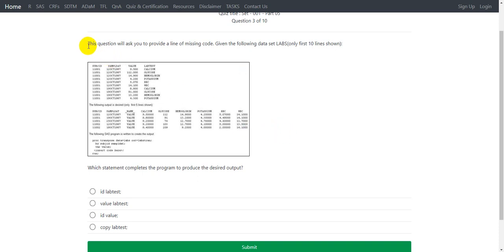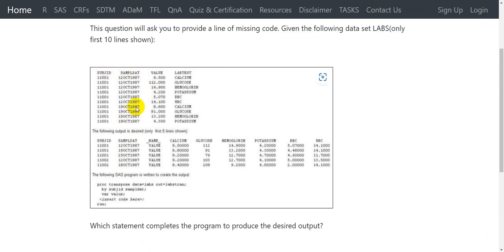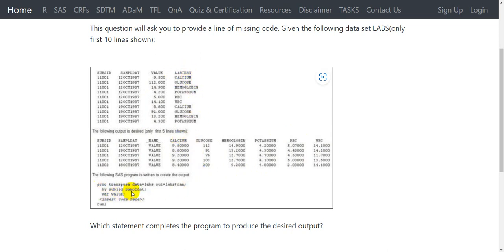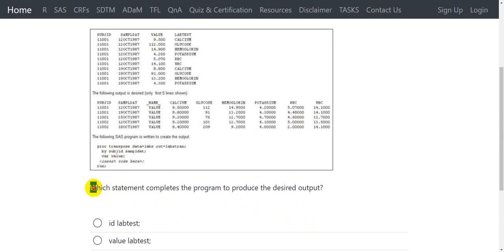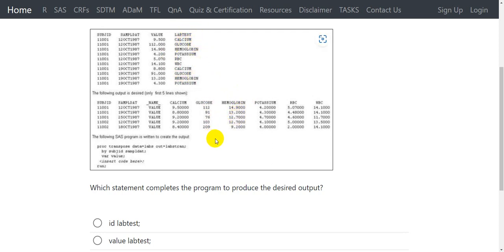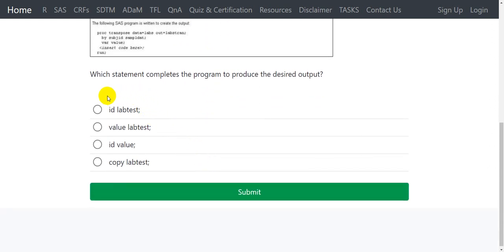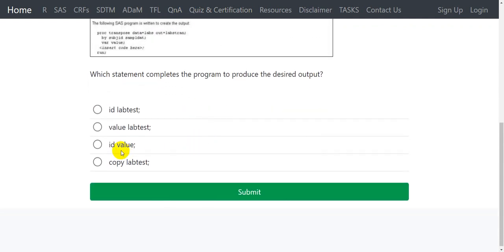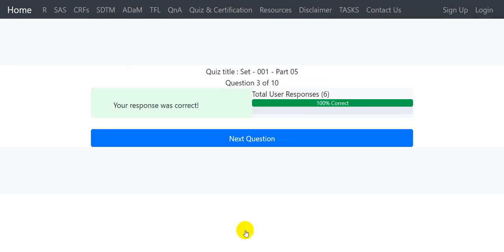ID labtest - proc transpose: Sample question for Clinical Trials Programming Exam